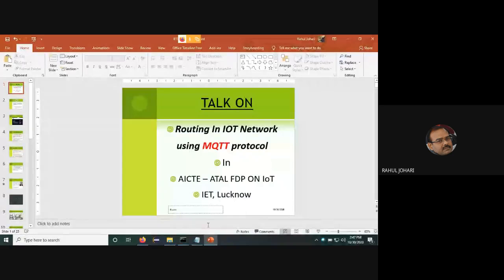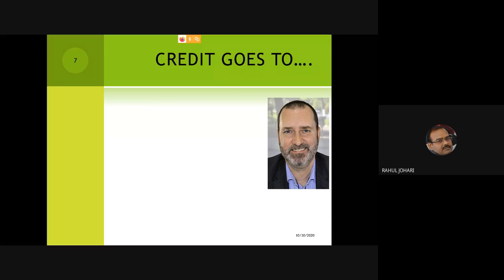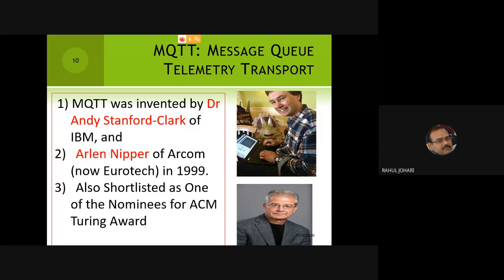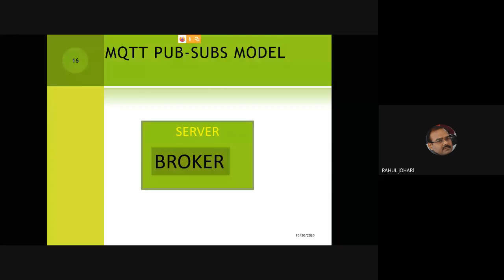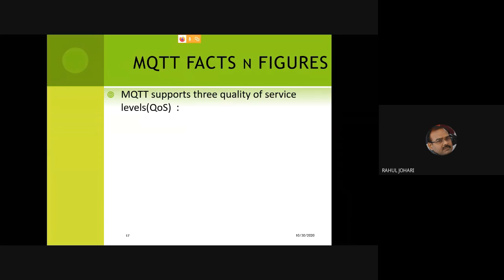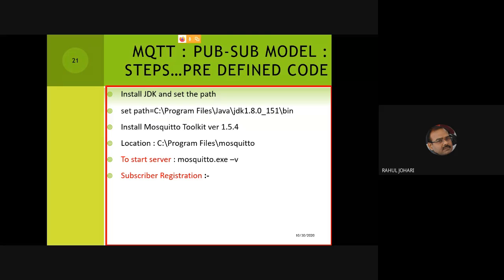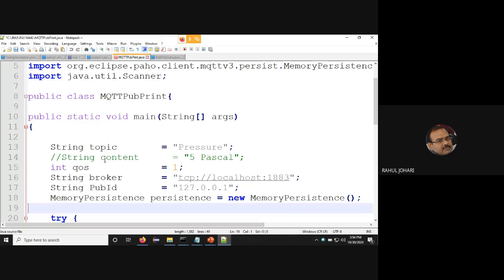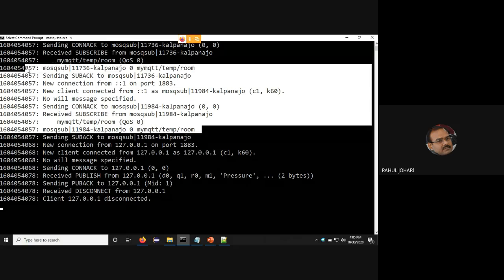Session 6 Routing in IOT Network using MQTT Protocol Dr Rahul Johari, GGSIPU Delhi